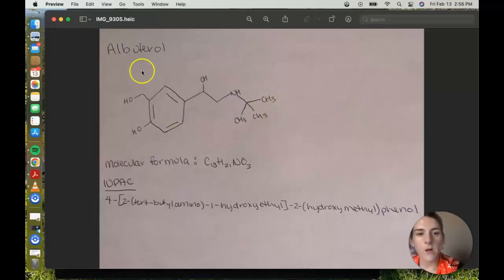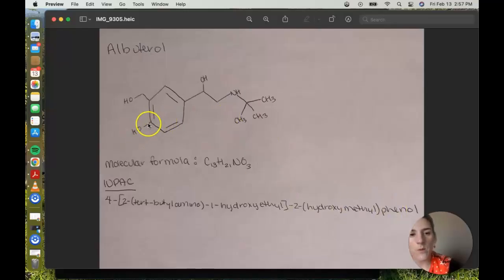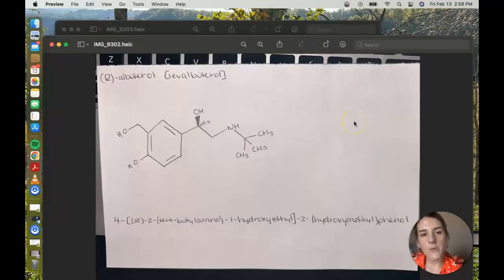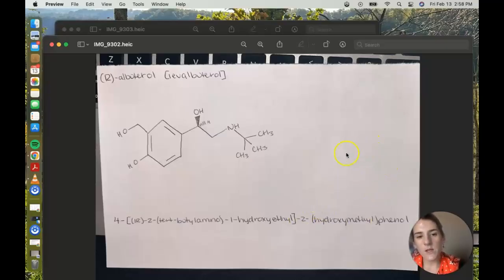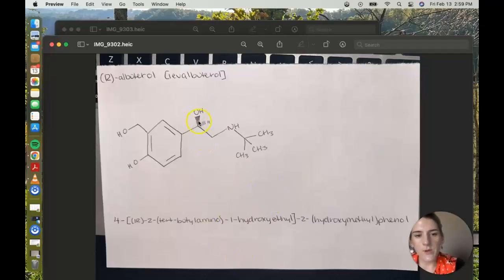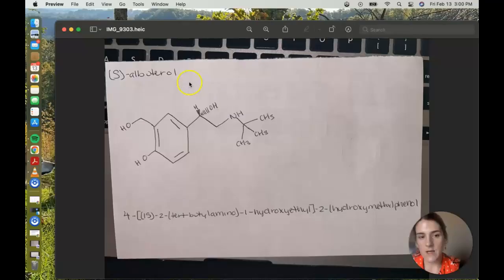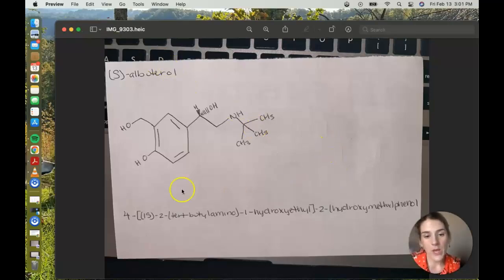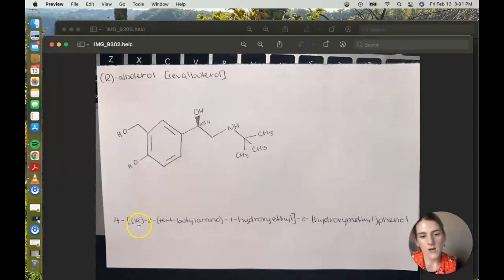Albuterol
Albuterol molecule with chirality and R/S enantiomers, included functional groups.